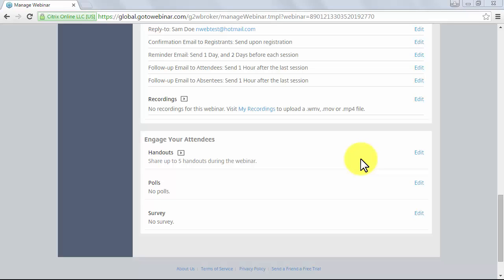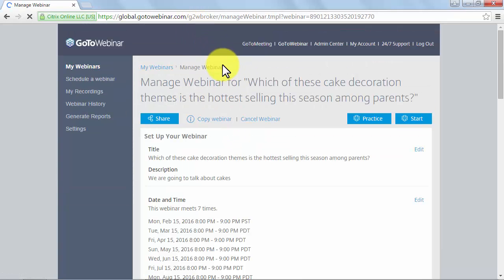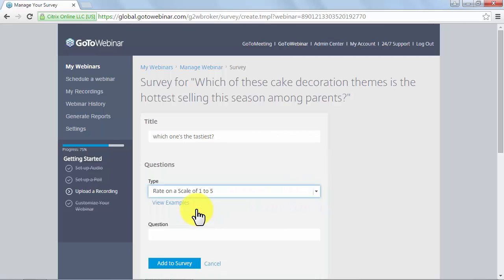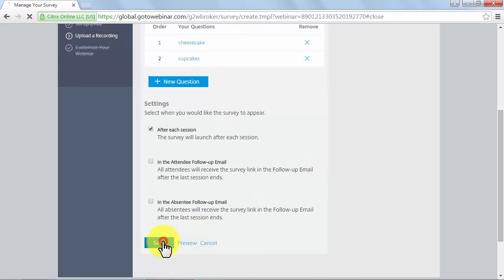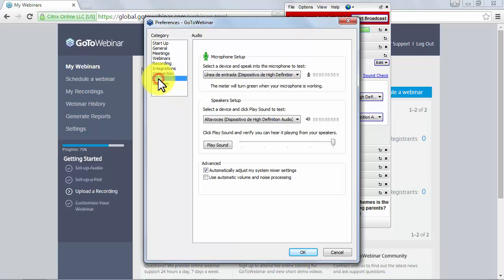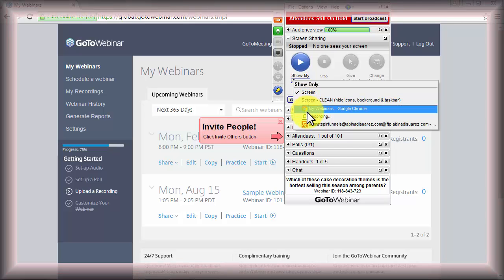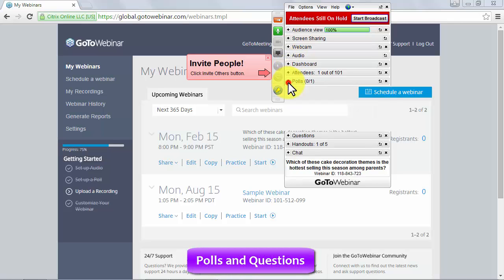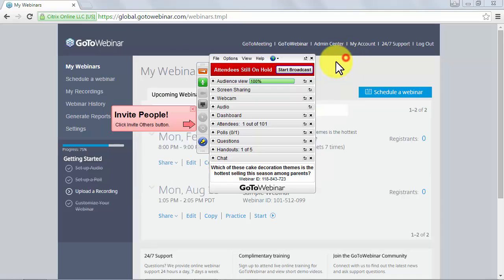Video 11 - Things To Check Before Broadcasting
This video tutorial discusses the things you need to check before broadcasting your webinar.